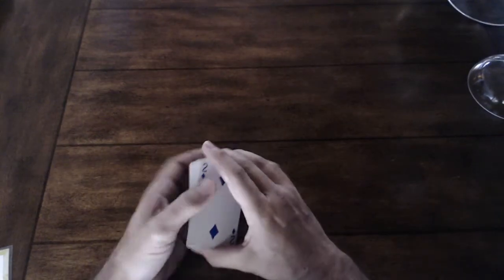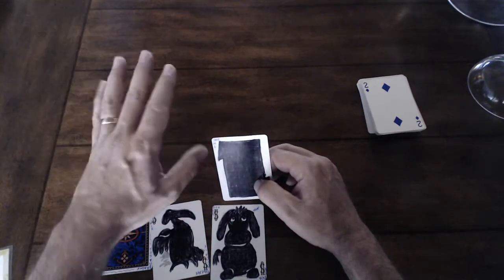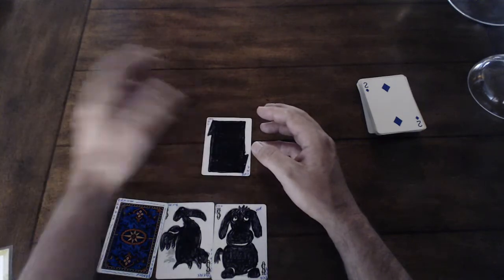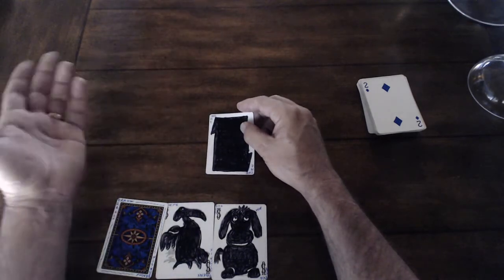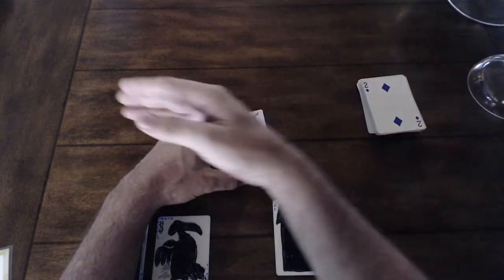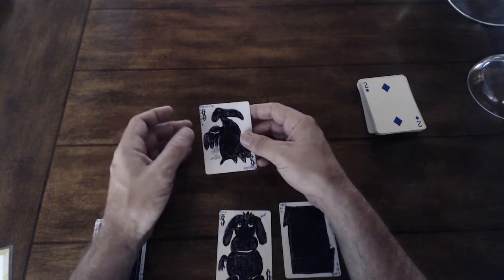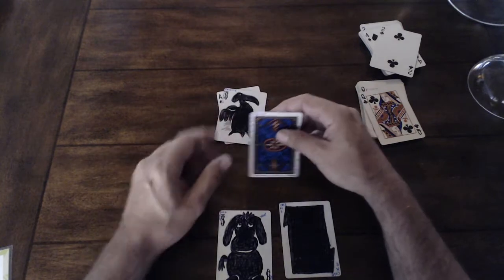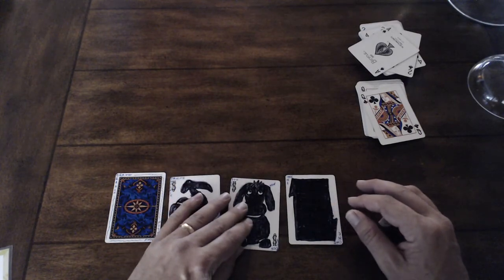tichu special cards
explanation of tichu special cards